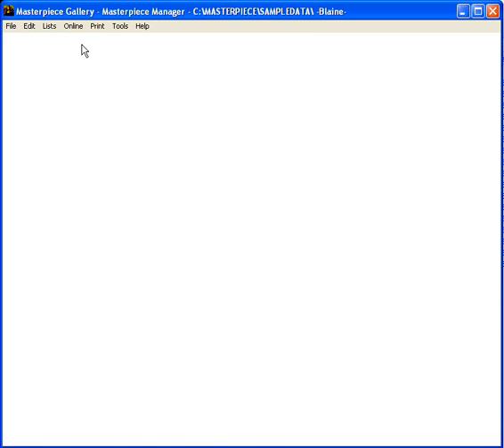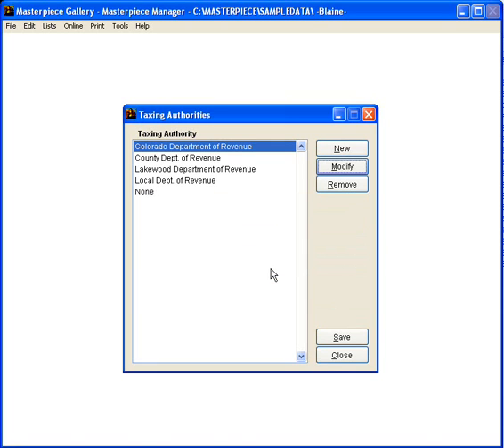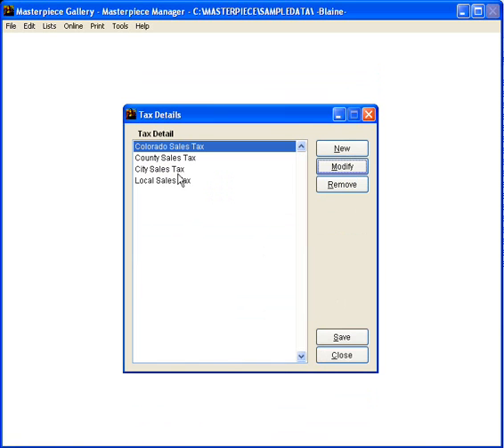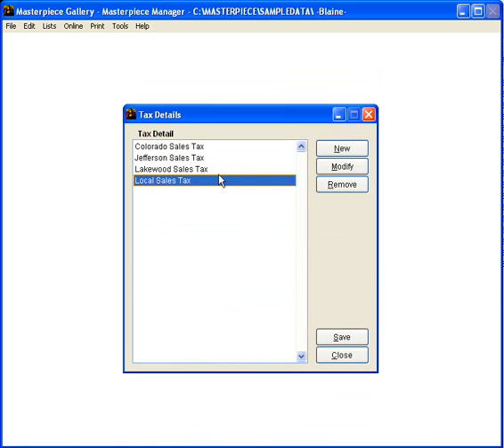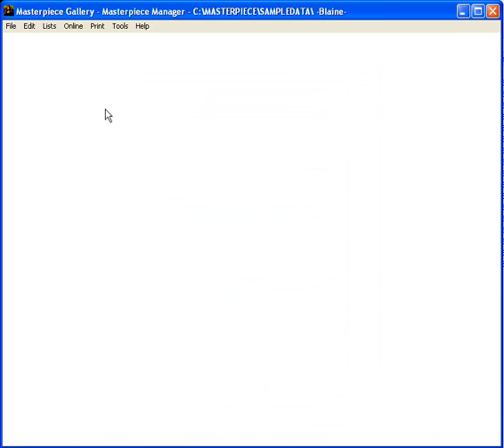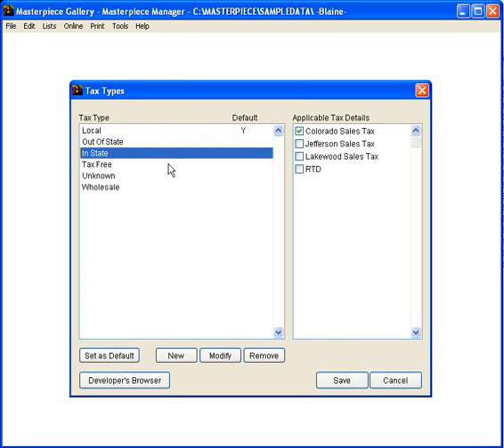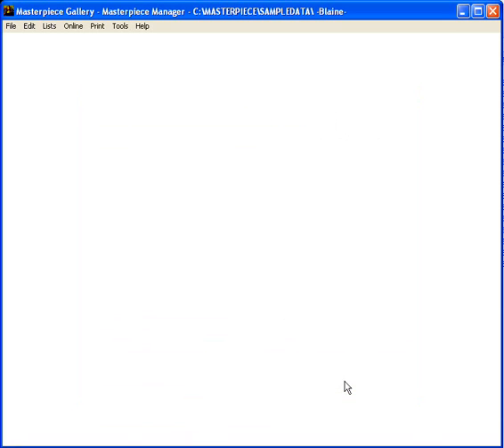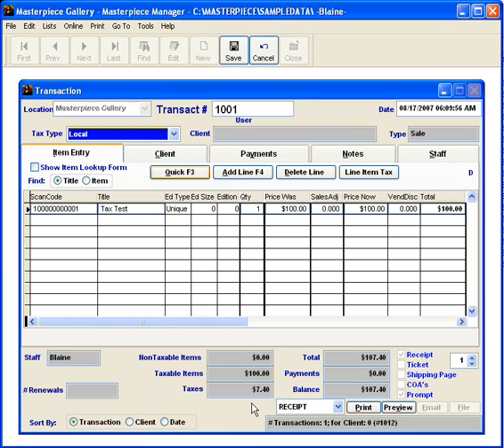How to Set Up Taxes in Masterpiece